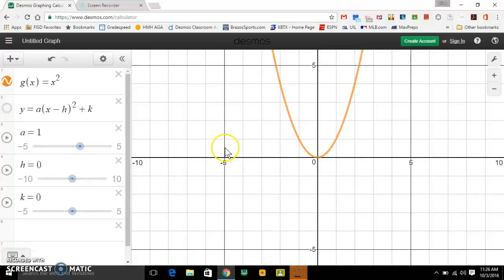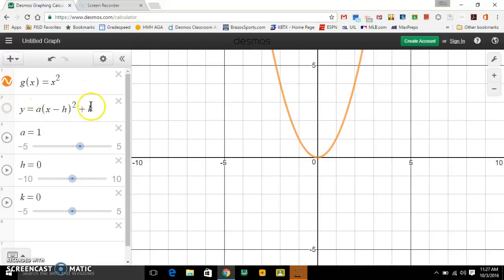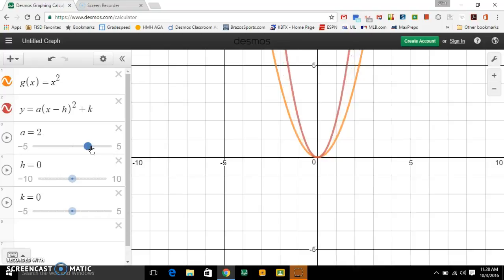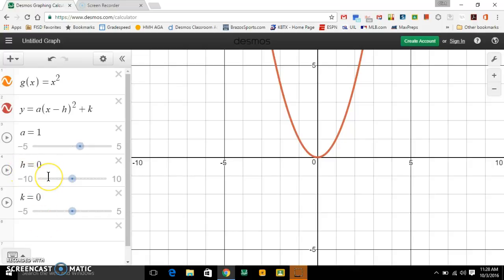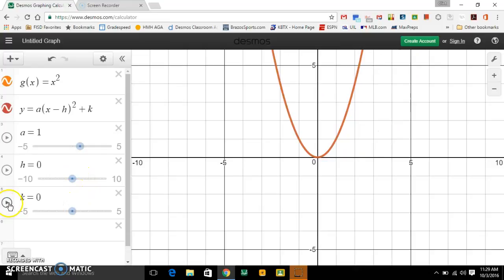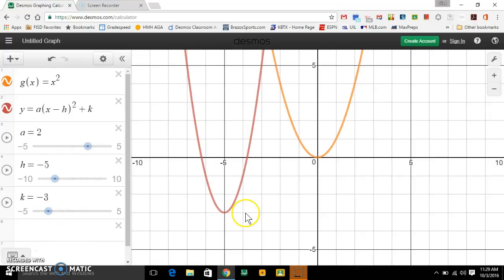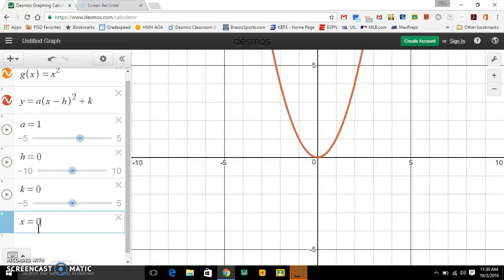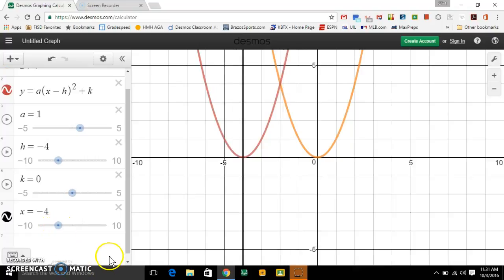Absolute Value Function Graphs